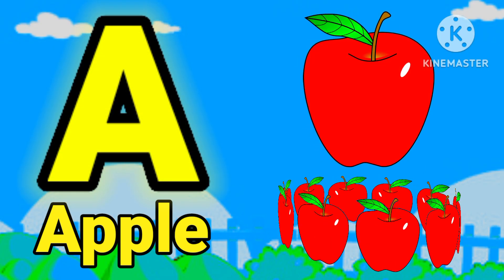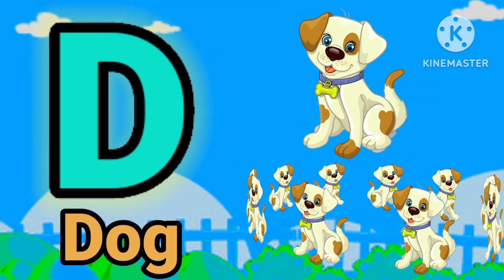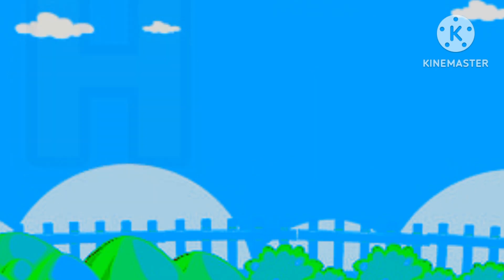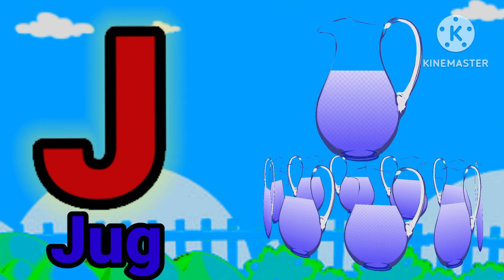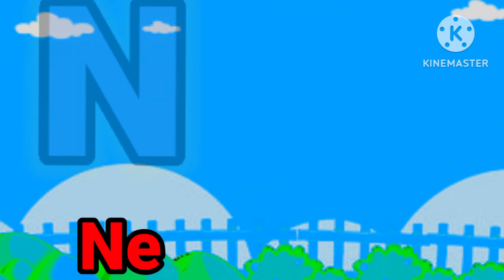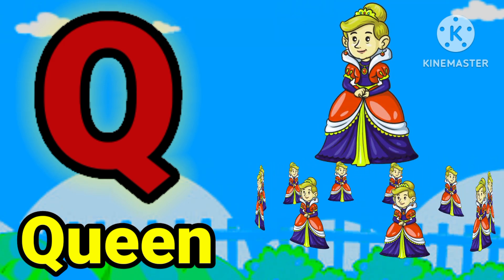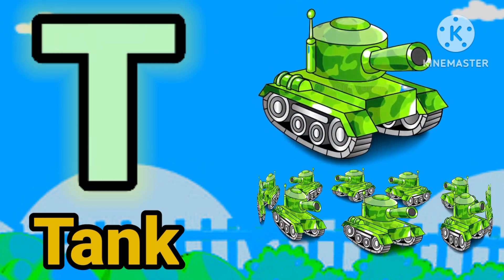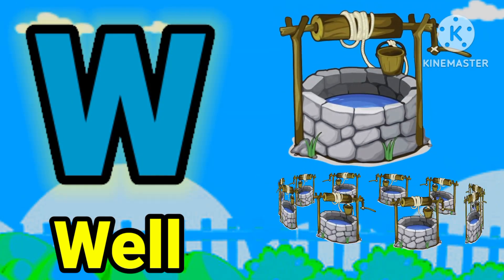Abcde, A for apple,b for ball,c for cat, Alphabets, आ से आम, a se anaar a se aam, infokids center